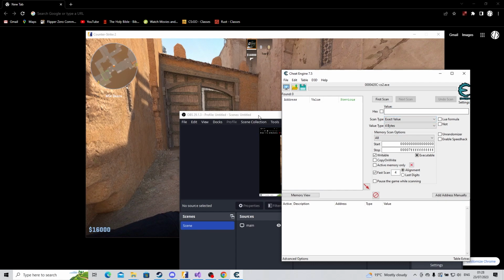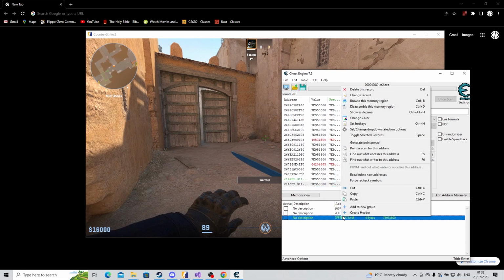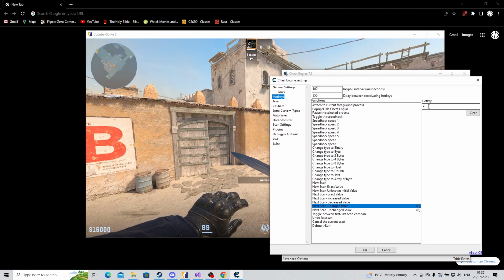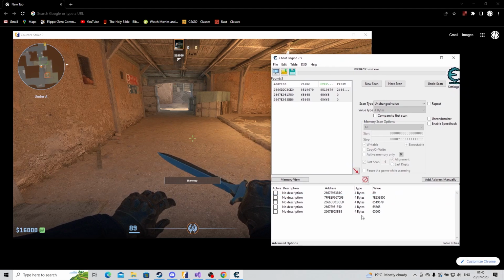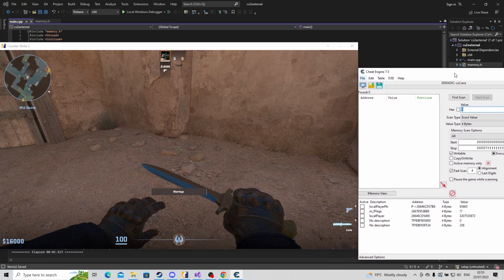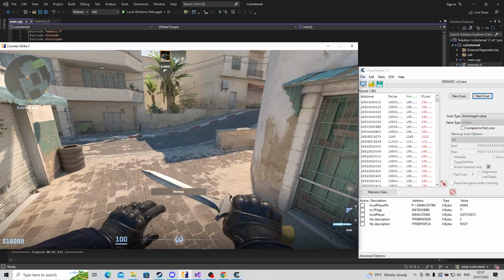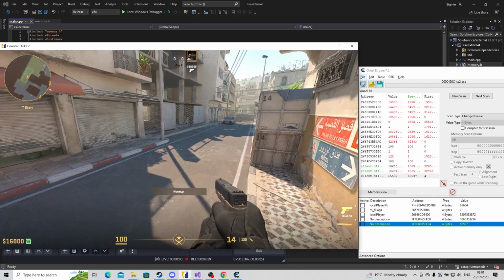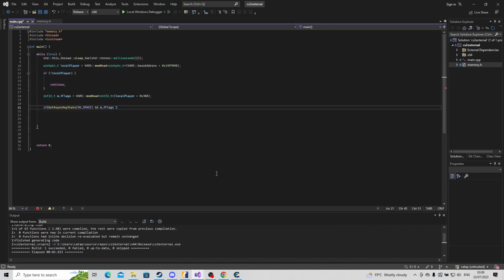How to make a CS2 cheat, part 2: bhop (external)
MEMORY
Memory file (change csgo.exe to cs2.exe)

!THIS IS DETECTABLE!

Timestamps

0:00 - Intro
0:22 - Getting LocalPlayer address and pointer
5:21- Getting m_fFlags offset with explanation
13:10 - Getting force jump offset
21:35 - Coding bhop
24:08 - Testing